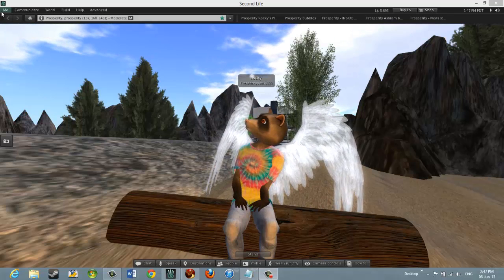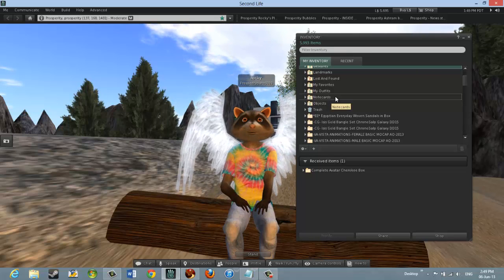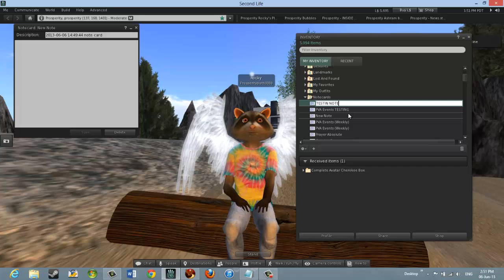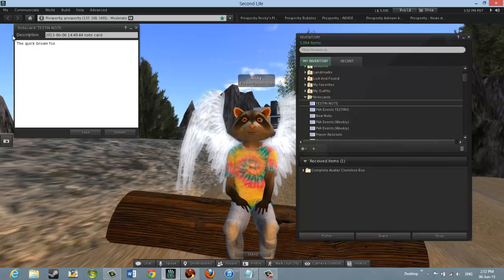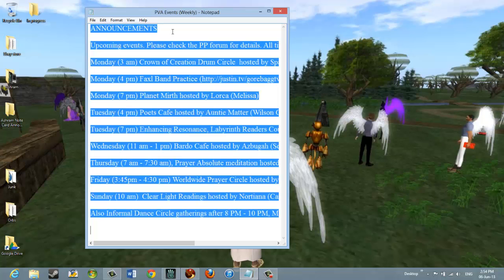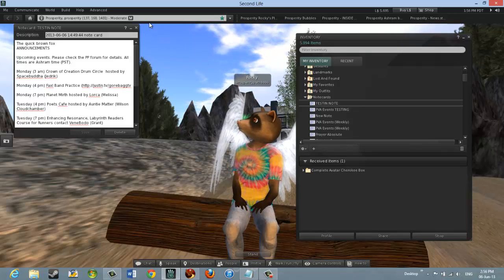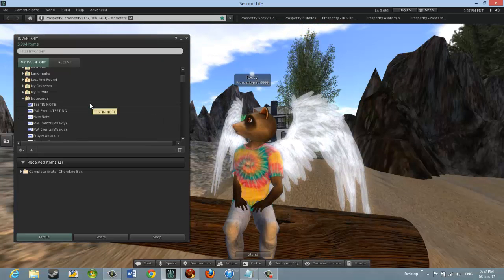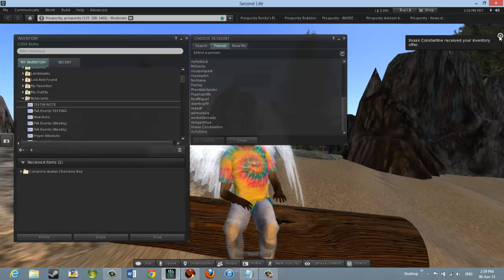PVA, Creating and Sharing Text Notecards